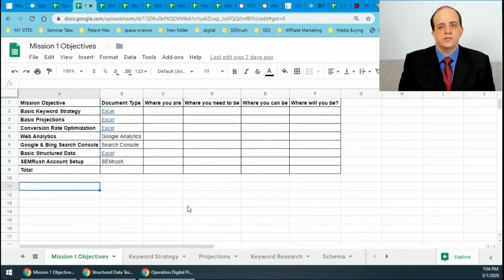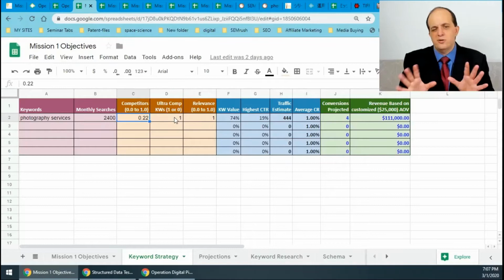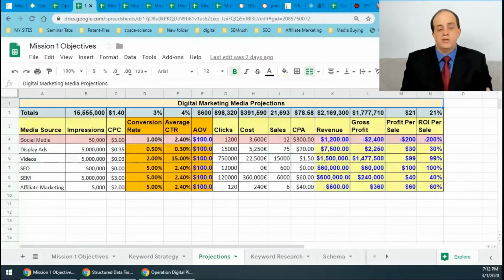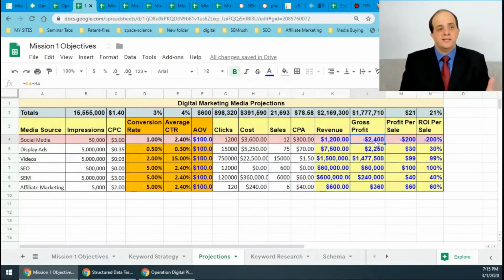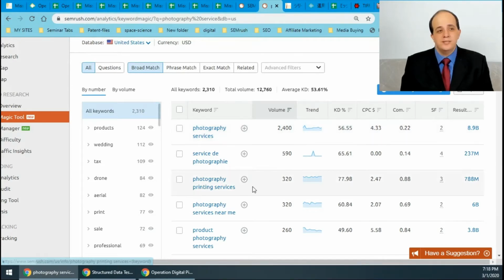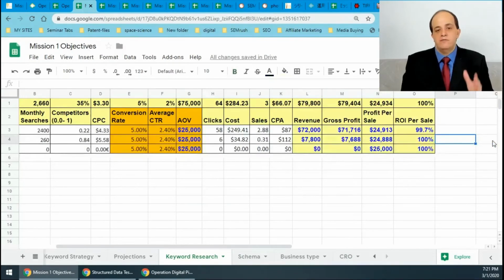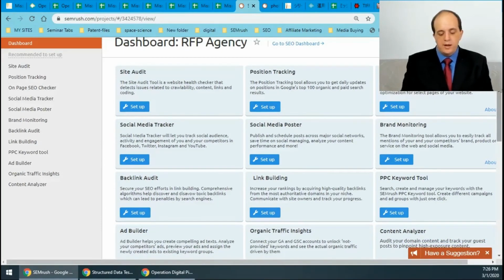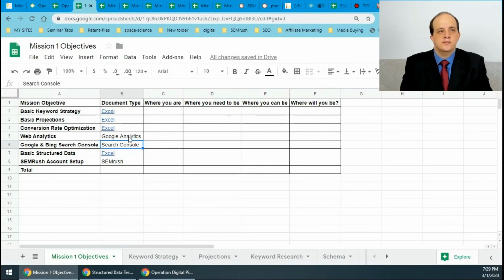Mission 1 Course Deliverable's and Digital Marketing Templates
Human resources professionals are requested to book a meeting in our Google Calendar. Please include the URL to your business so that we can produce a preliminary external audit and presentation.
Basic Keyword Strategy
Basic Projections
Conversion Rate Optimization
Google Analytics
Google & Bing Search Console
Basic Structured Data
SEMRush